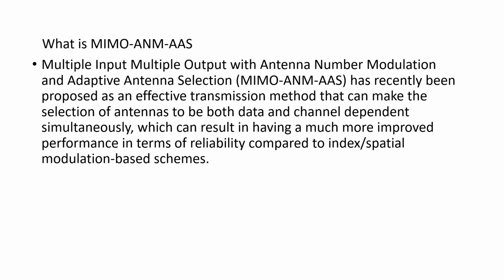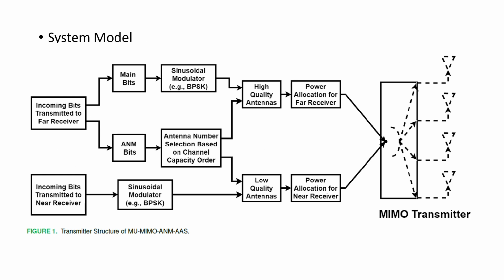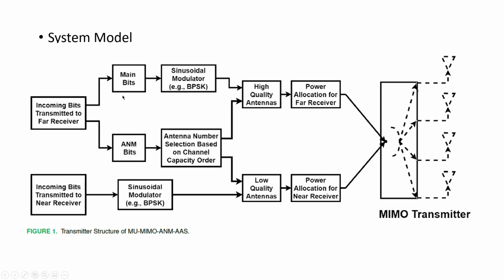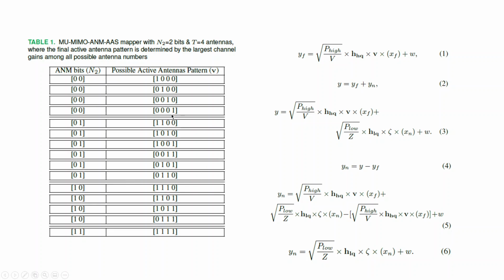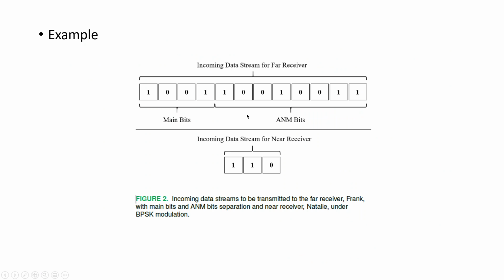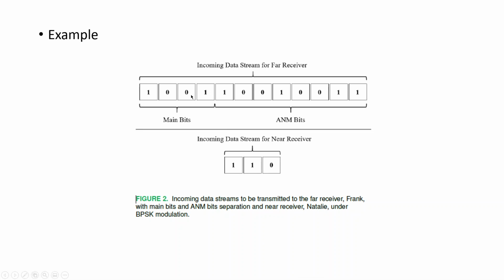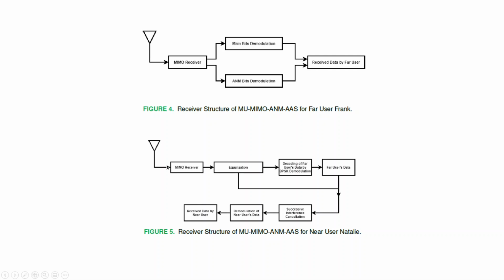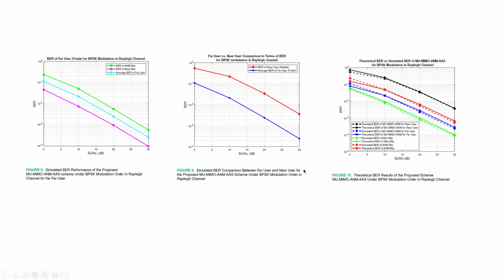Novel Non-orthogonal Multi-access Method for Multi-user MIMO-ANM Muhammet Kırık A5G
For getting the codes used in this project, please send an email to Multiple Input Multiple Output with Antenna Number Modulation and Adaptive Antenna Selection
(MIMO-ANM-AAS) has recently been proposed as an effective transmission method that can make the
selection of antennas to be both data and channel dependent simultaneously, which can result in having
a much more improved performance in terms of reliability compared to index/spatial modulation-based
schemes. However, one of the main undesirable features of MIMO-ANM-AAS, which is also the case with
spatial modulation, is the fact that not all the available antennas are utilized for data transmission as some
of these antennas are made inactive. To overcome this problem and utilize all available antennas, MultiUser MIMO-ANM-AAS is proposed in this paper as a novel non-orthogonal multi-access data transmission
method that targets serving multiple users by dedicating the antennas used for implementing ANM to serve
a far user, whereas the remaining antennas are used to send data for a near user. The fundamental idea
behind the proposed scheme is to serve a far user, who is located in a distant location from the transmitter,
by the antennas that are defined and utilized by the ANM modulation, while the remaining antennas are
deployed to transmit a lower power data stream that is intended to be sent to a near user, who is located in
a close proximity from the transmitter. By implementing this method, the near user can simply be served
by allocating low transmission power to the antennas that are not used by ANM, whereas the far user is
served by the antennas involved in the ANM modulation. By using such a transmission scheme, two users
can be served simultaneously by a single MIMO-ANM architecture, and the obtained system reliability of
the transmitted data stream for far user can be enhanced, while the capabilities of the antennas not used by
ANM are not wasted, but instead utilized to serve an additional user, thus resulting in improving the overall
spectral efficiency of the system. In this paper, the concepts of MU-MIMO-ANM-AAS are established on
the basis of conventional MIMO using binary phase shift keying (BPSK) symbol modulation over a Rayleigh
fading channel. The validity of the system is proven by exhibiting both theoretical analysis and computer
simulations’ results. Considering the acquired results, it can be said that the proposed MU-MIMO-ANMAAS is an effective scheme that can satisfy the requirements of multi-user cases for future wireless systems
demanding higher reliability and, better spectral efficiency.

Article and the Presentation Slides can be found Find useful and helpful training courses in any technical domain